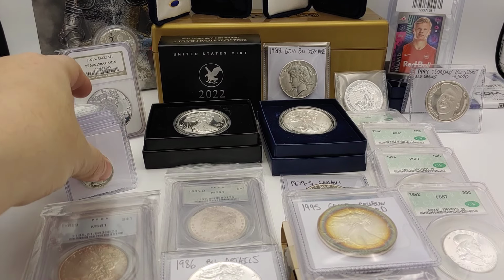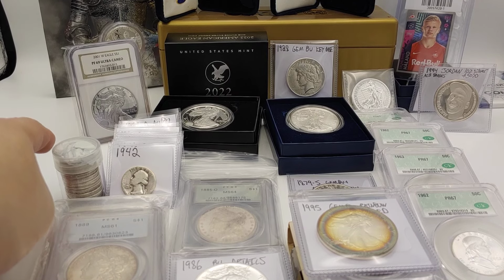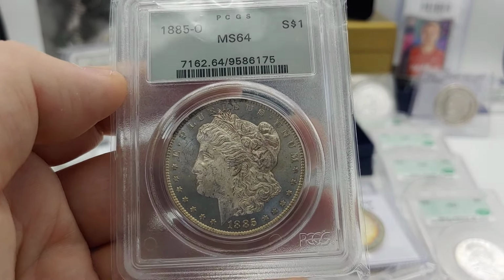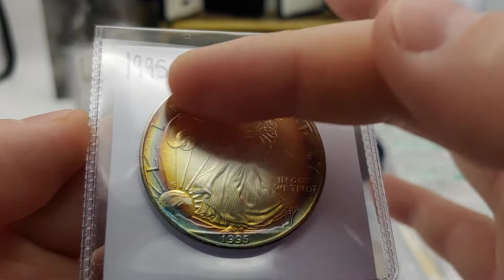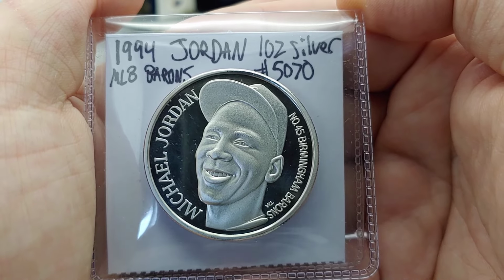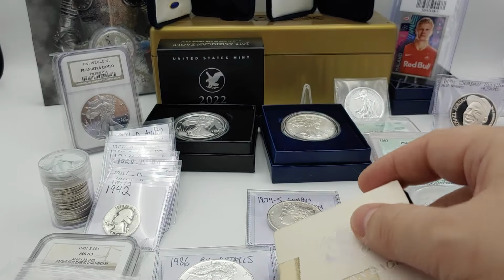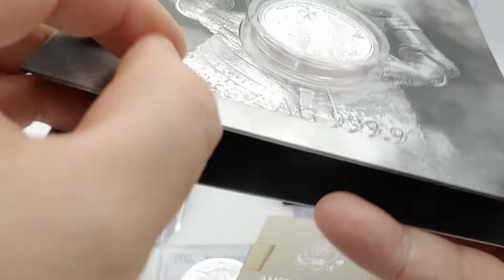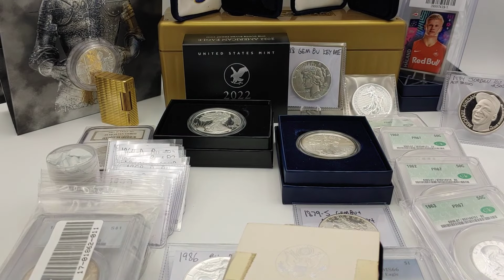Real Life Silver Stacking and Coin Collecting strategies in today's world 2024